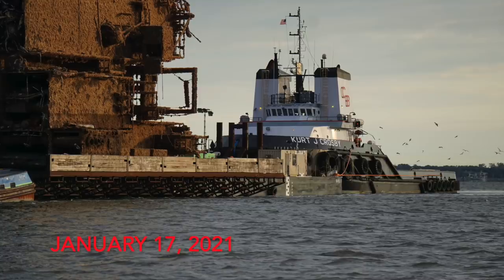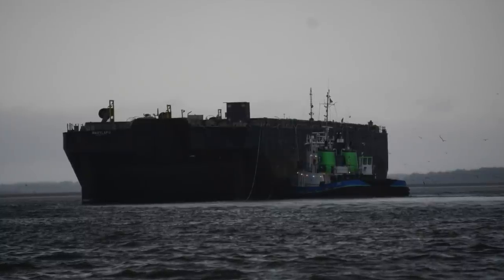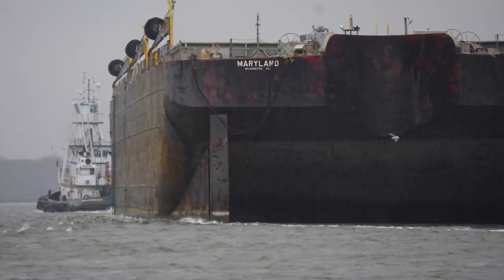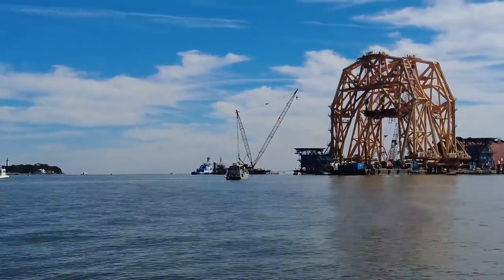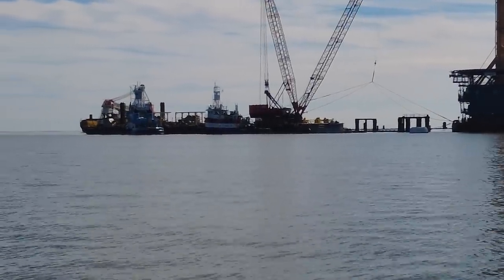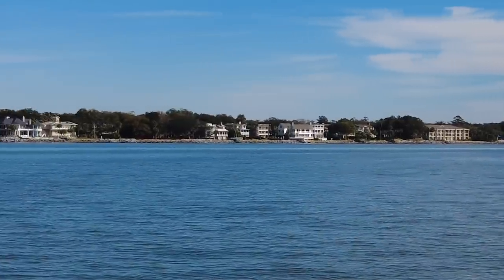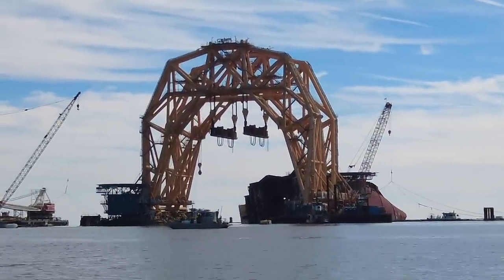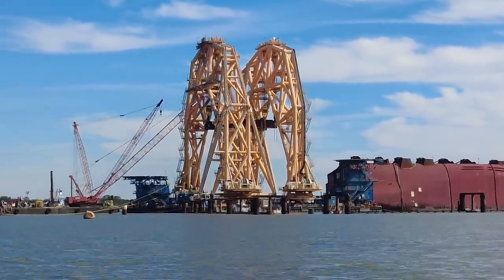VB 10000 BEGINS MOVING OVER THE GOLDEN RAY FOR 3RD. CUT! on January 17, 2021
Today the rig began to move over the Golden Ray for positioning of the 3rd. cut.